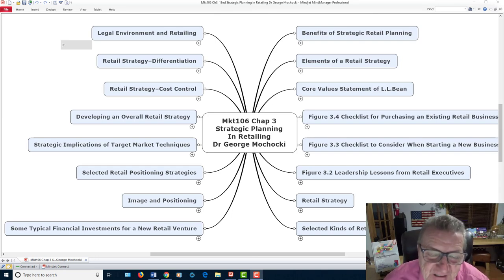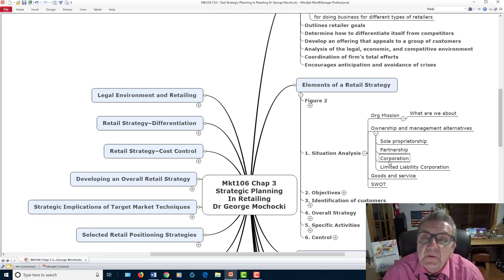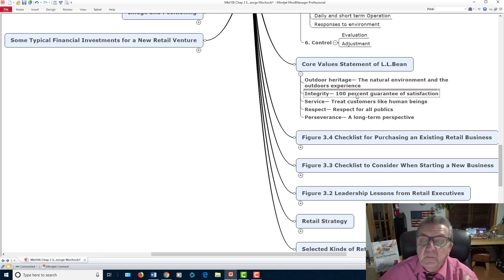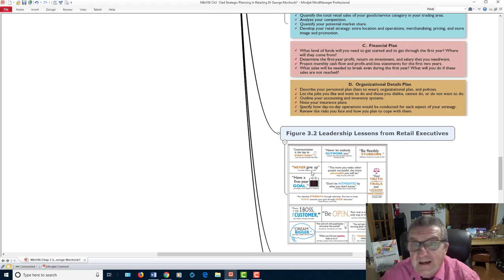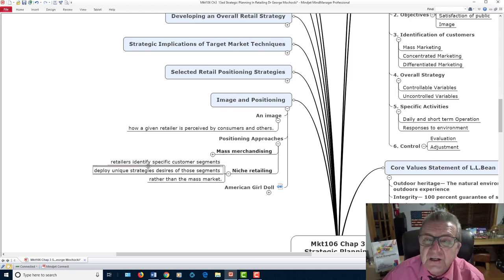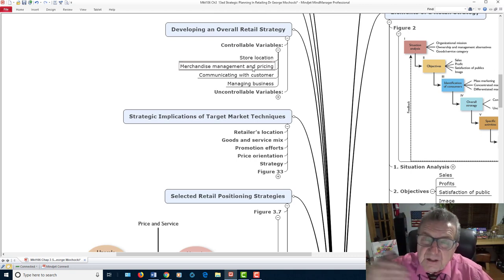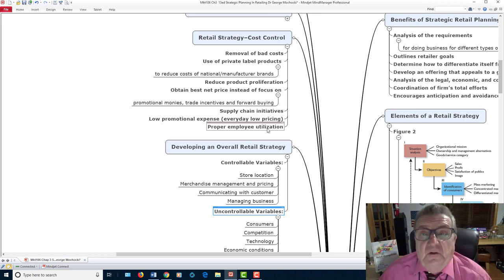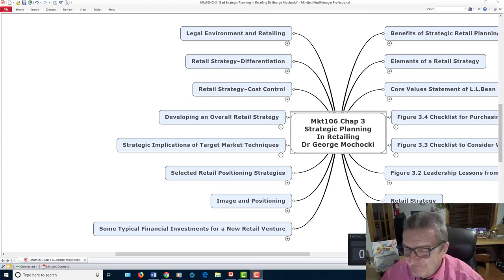Harper College Mkt106 Chap3 Strategic Planning In Retailing Dr George Mochocki